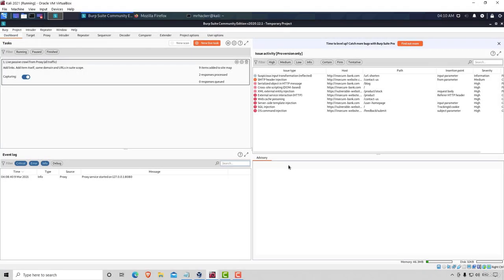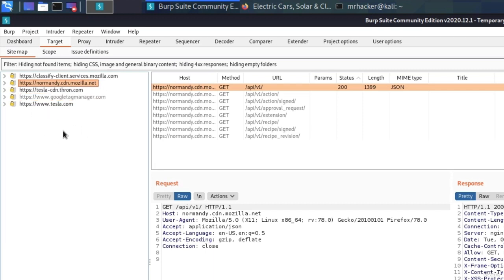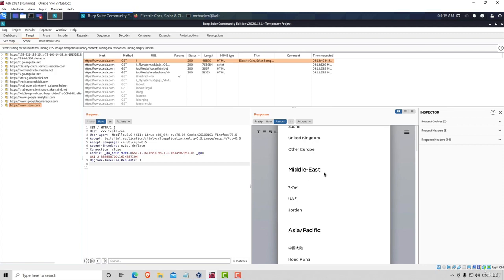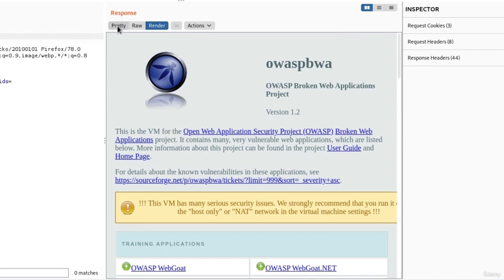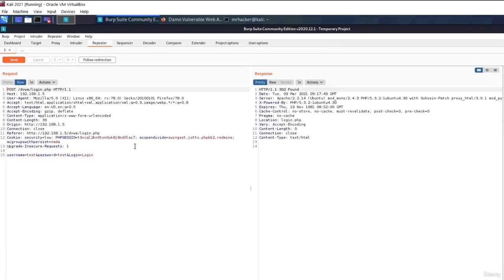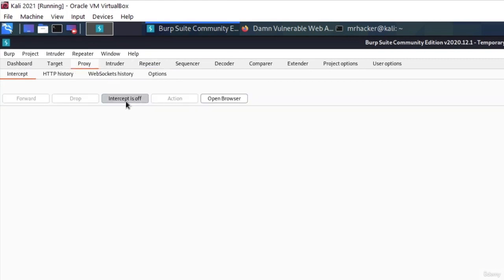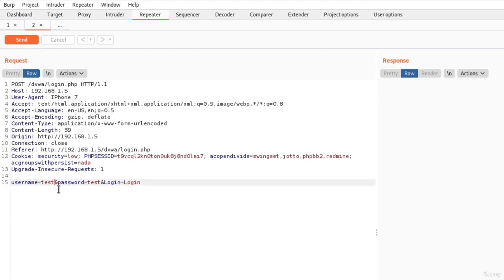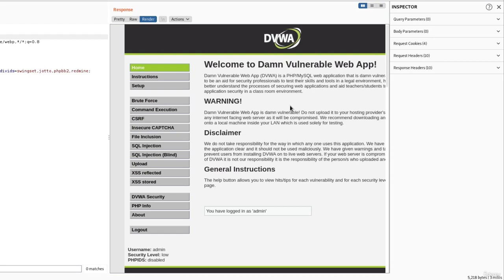003 Burpsuite Repeater